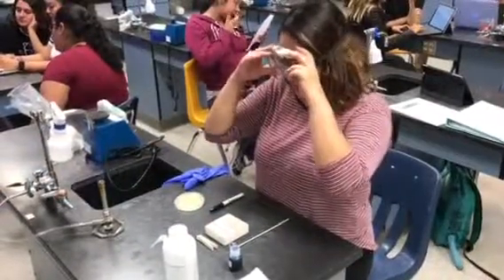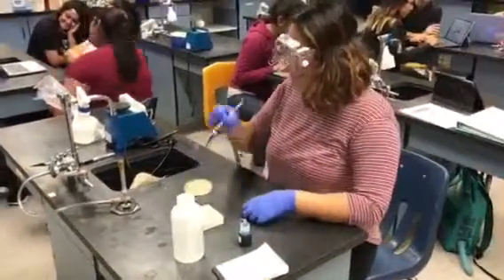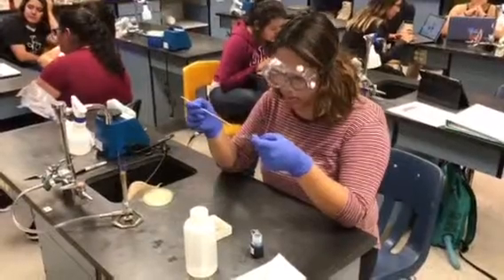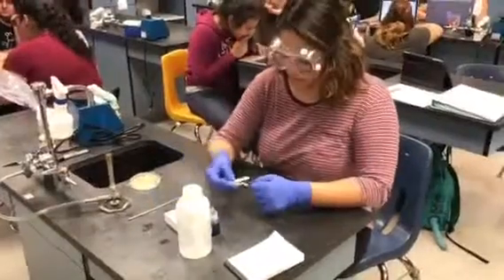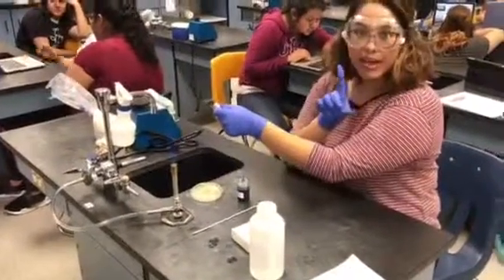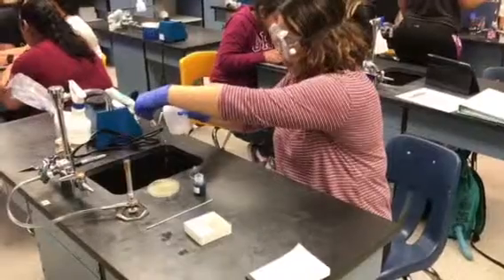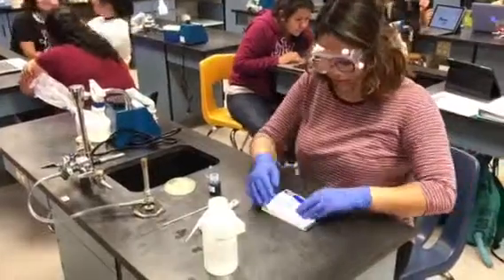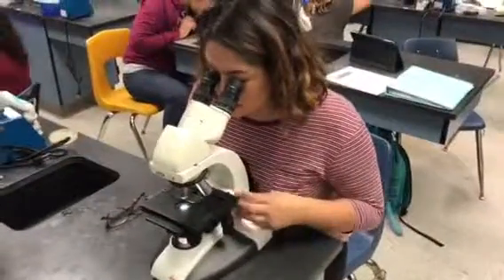Simple staining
Citrus College Bio 124

Simple bacteria staining using Methylene Blue hope you enjoy and find this helpful.